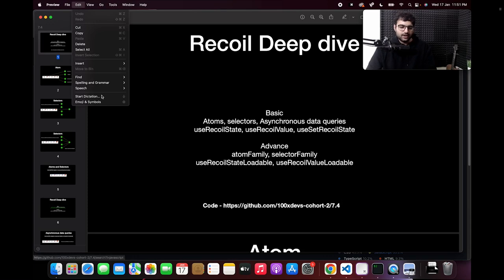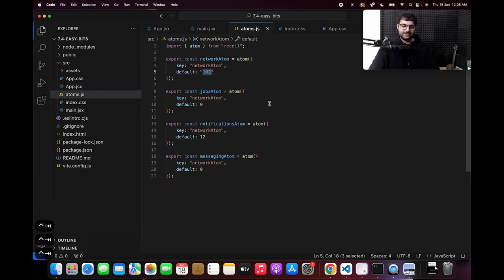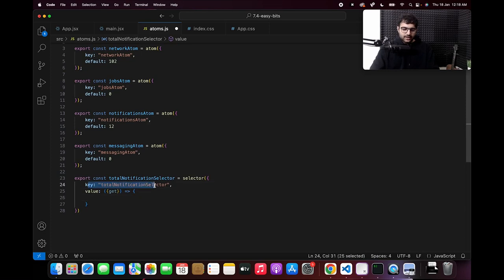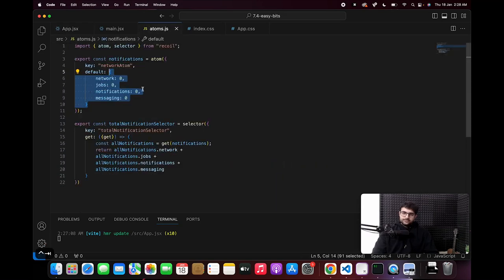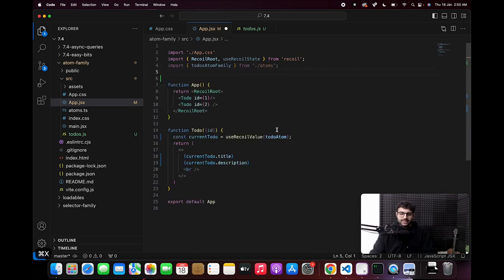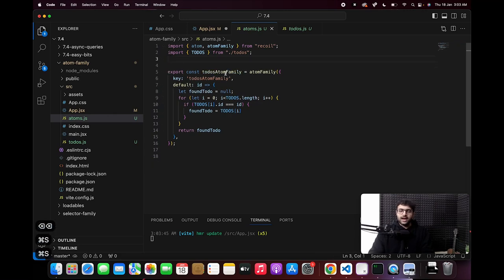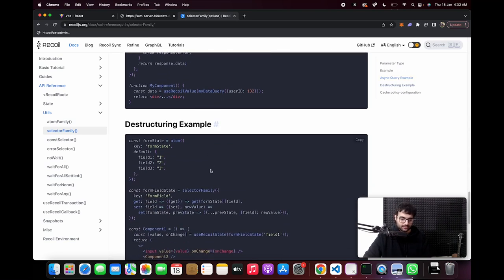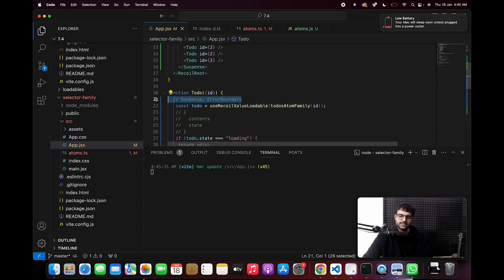Week 7 4 Recoil Deep Dive HD